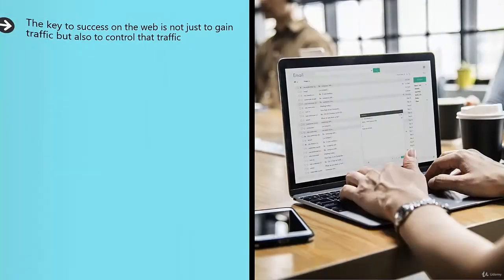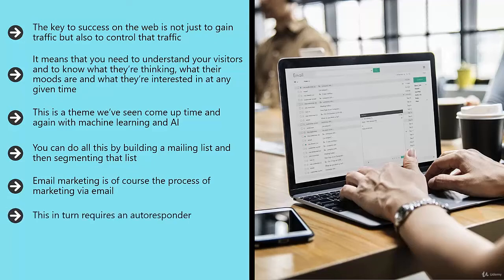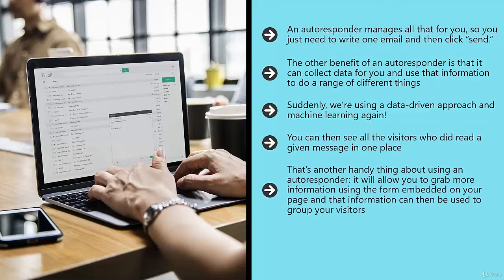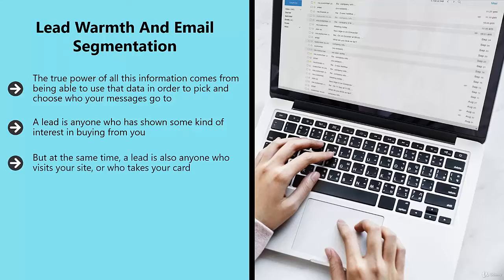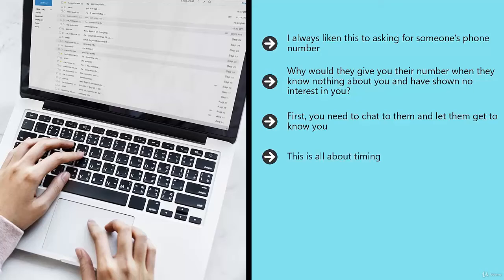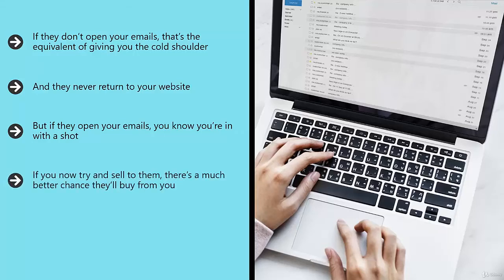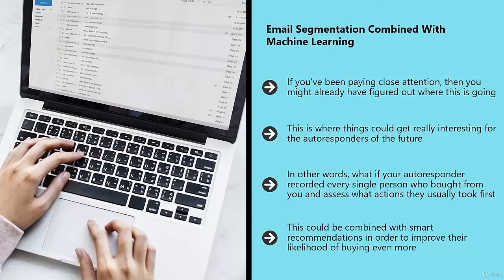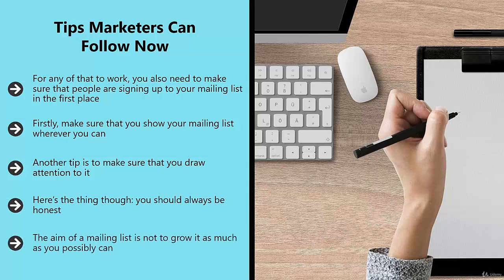Email Marketing -- Artificial Intelligence In Digital Marketing